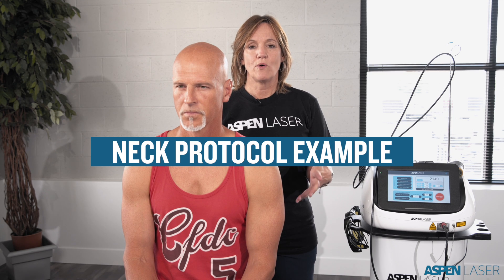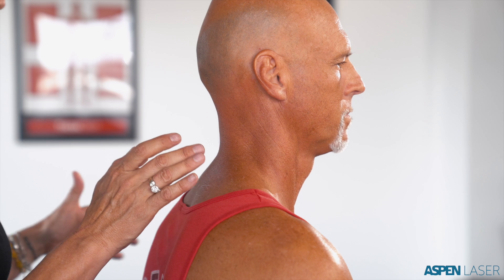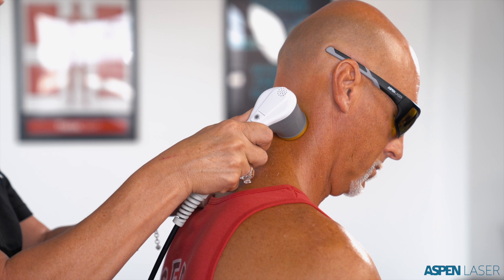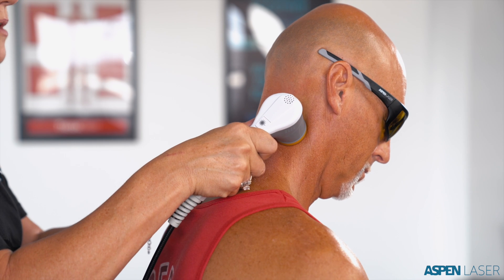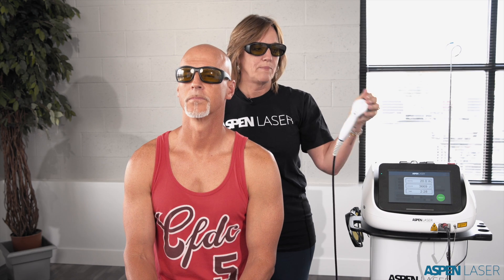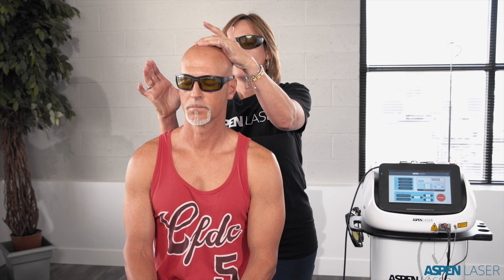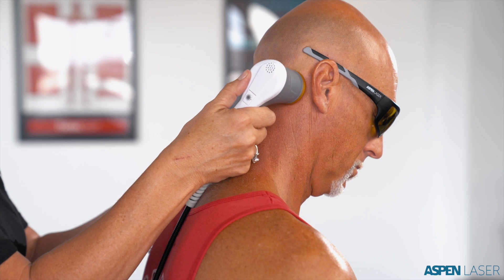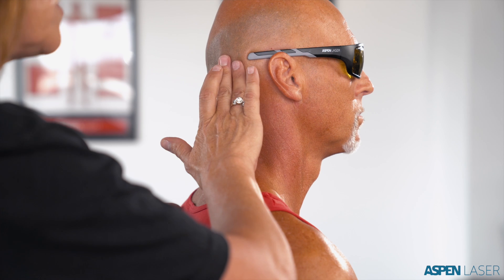Aspen Laser Training: Neck Protocol